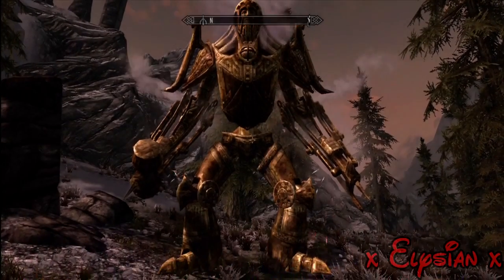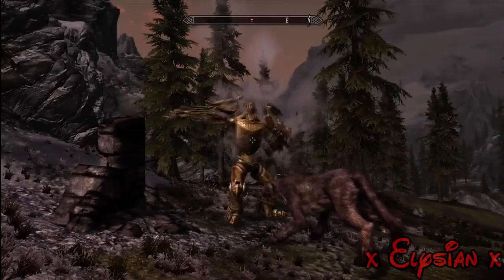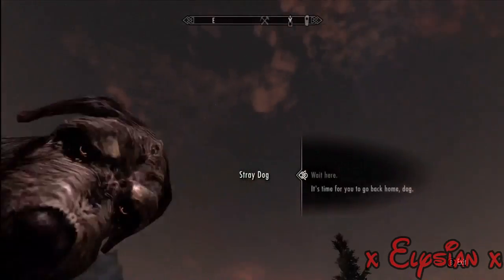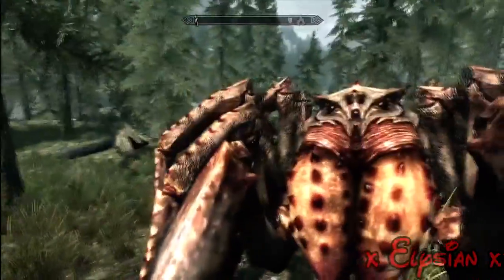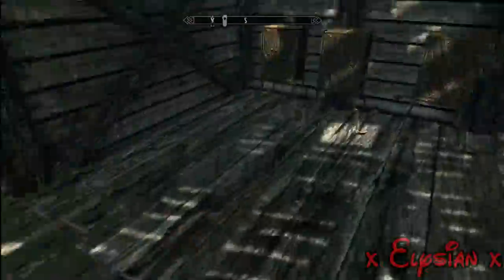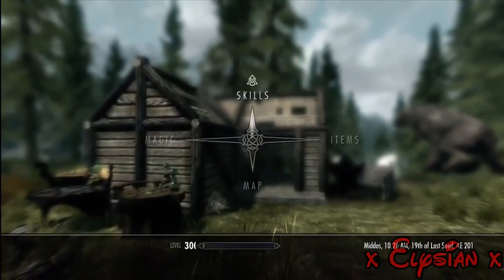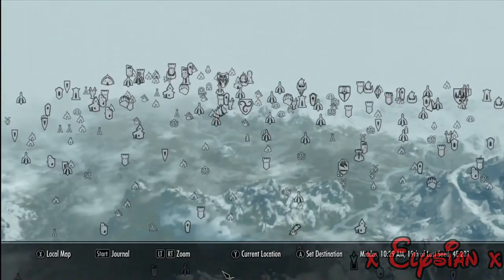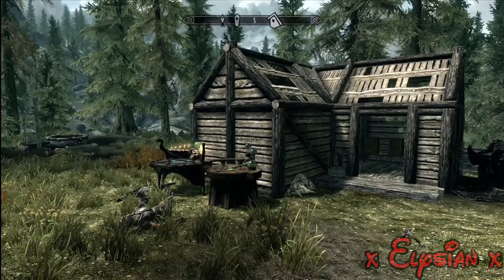Xbox 360 - Official Skyrim Mods - Ultimate Game-Save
x Elysian x Presents

The Elder Scrolls: Skyrim - The ultimate Game-Save labeled this because this will more than likely be my FINAL Save i upload about Skyrim untill DLC or Tool alike i'd like just to say thank you guys for all the support you've given me over the past few months it's refreshing every-time

The link is below for the downloading of this Save, Please be-aware certain aspects of this save may not represent final Save/product, Also i may change links and or update the save from time to time